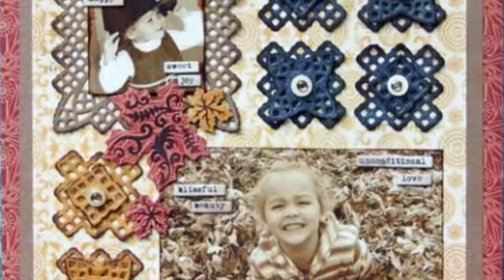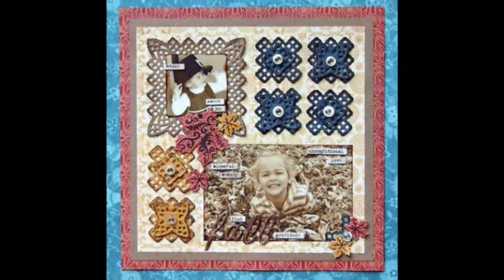Die Cuts Article - October 2011, Scrapbooking.com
-- With Spellbinders™ Grand Calibur® machine and Orchard Harvest Tags and Accents dies, you too can create beautiful, fall layouts.